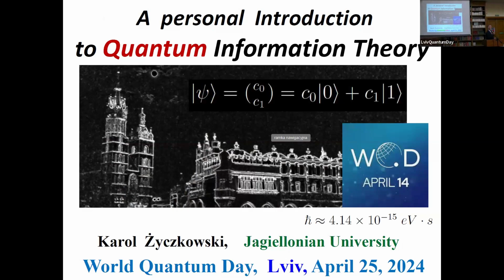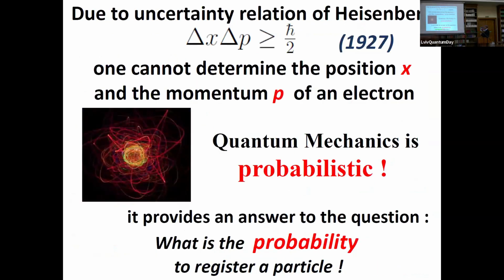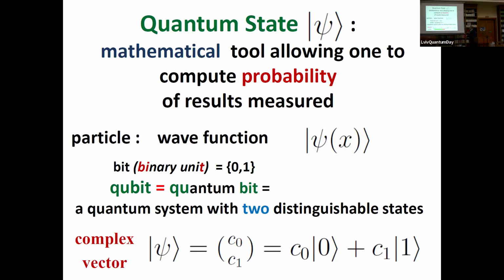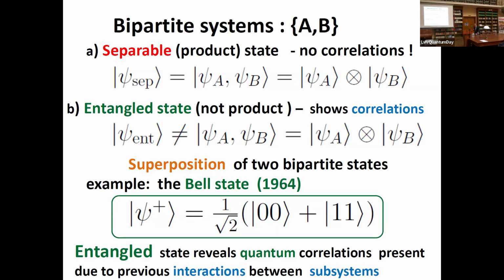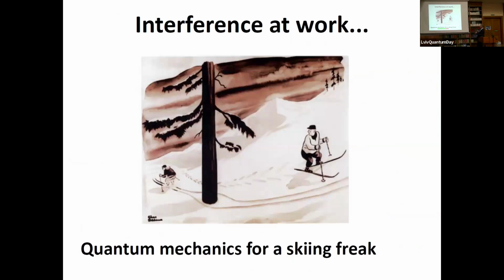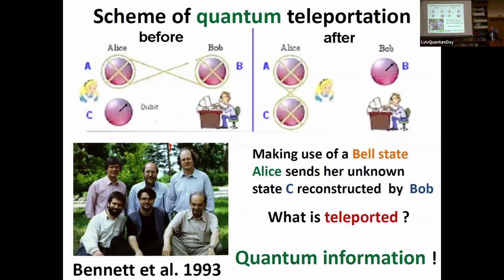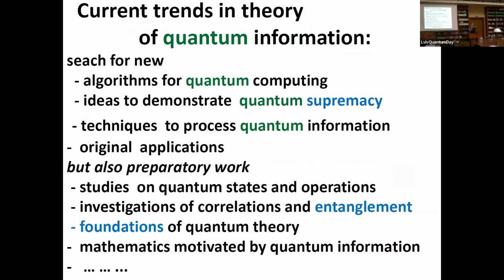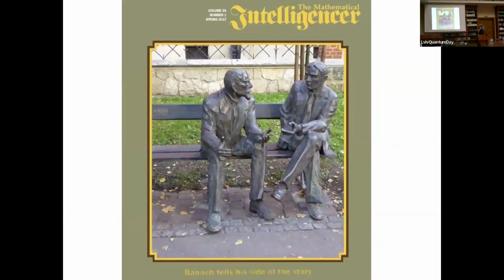Karol Życzkowski: "A personal introduction to Quantum Information"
Popular science presentation delivered by Karol Życzkowski, Institute of Theoretical Physics of the Jagiellonian University, Poland, at the Scientific Event in Lviv Dedicated to WORLD QUANTUM DAY held at the Scientific Library of Ivan Franko National University of Lviv on April 25, 2024.

The World Quantum Day is celebrated on April 14. This date is related to fundamental in quantum physics Planck constant equal to 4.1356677×10−15 eV⋅s. The World Quantum Day is aimed at engaging the general public and scientists in a discussion on Quantum Mechanics and Quantum Technology.

The Event is supported by Virtual Ukraine Institute for Advanced Study, Junior Academy of Sciences of Ukraine, as well as Volkswagen Foundation.